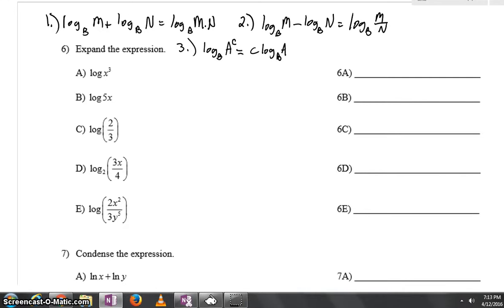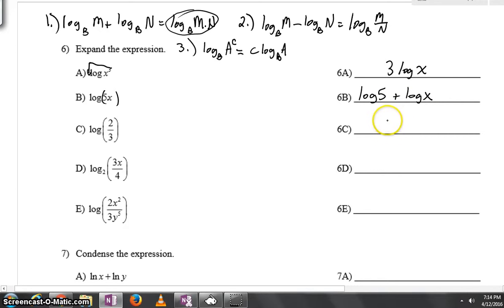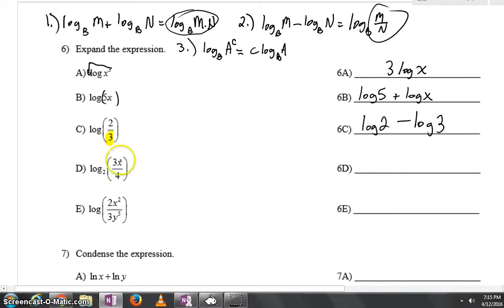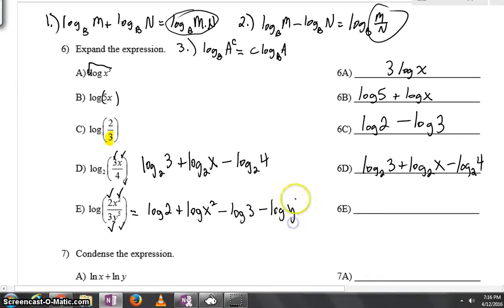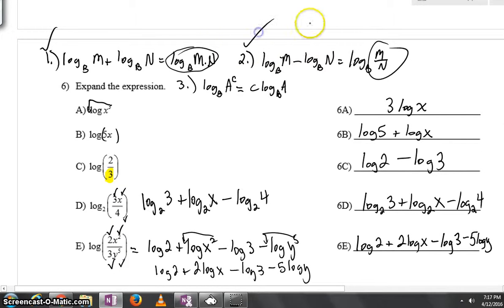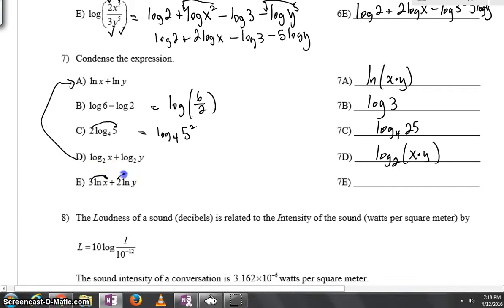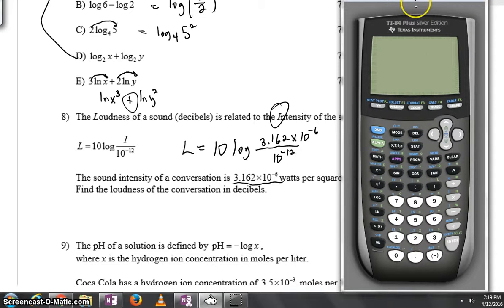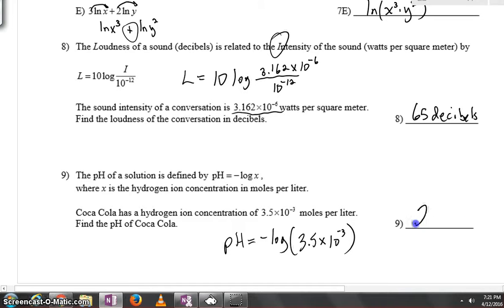8 4 8 6review1page2